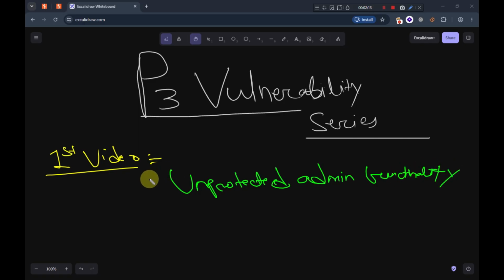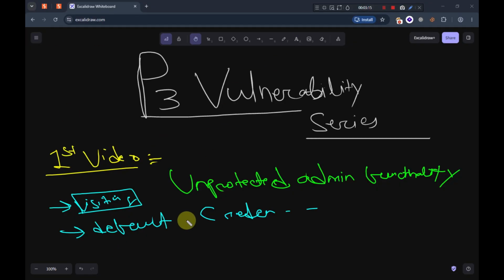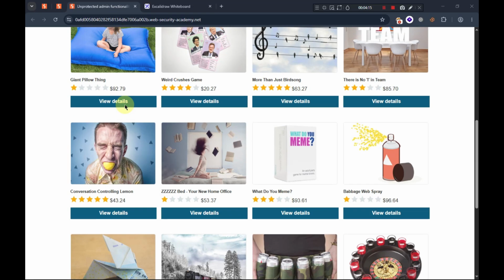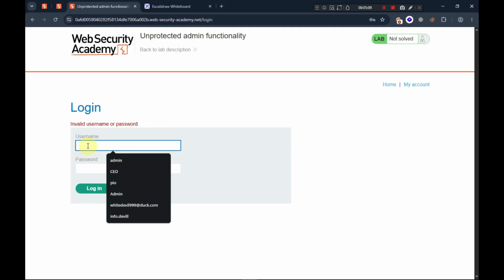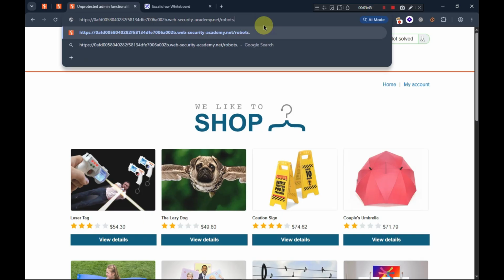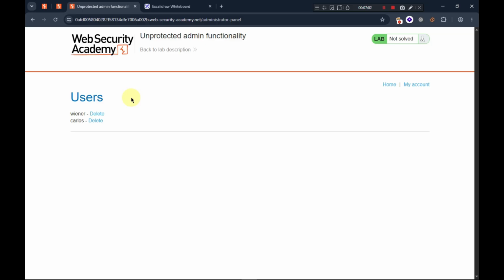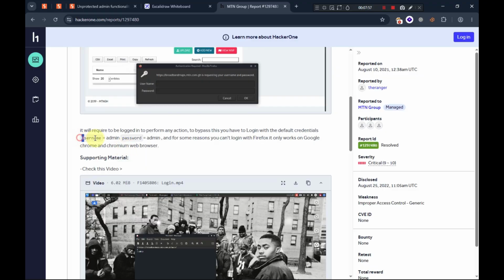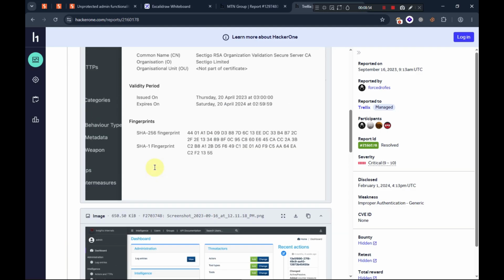P3 Vulnerability Series - Part 1: Unprotected Admin Functionality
Learn how to identify unprotected admin functionality in web applications. Master finding default credentials for P3 vulnerability.

This video begins a new series dedicated to P3 vulnerability research. If you are a bug bounty hunter or security student, this walkthrough provides a practical look at how to test systems for common configuration errors. We focus specifically on unprotected admin functionality, a frequent finding that often leads to unauthorised access.

Following the channel hitting 500 subscribers, this series aims to document real-world testing scenarios. You will see a demonstration of a login page using default credentials, showing you exactly what to look for during your own assessments. Understanding these basic security testing techniques is essential for improving your web application security skills and finding legitimate bugs.

║   ⚡ P3 VULNERABILITY SERIES ⚡    ║
║          PART 1 — ADMIN           ║

🔗 *HackerOne Reports / References:*

1. — IDOR + Moderator → Admin privilege escalation
2. — Author role privilege escalation
3. — GitLab admin impersonation privilege escalation
5. — Revive Adserver admin-only restriction bypass

x x x x x

" We do not promote any illegal or criminal activity, or do not create any violence towards our law or acts. The knowledge we provide in this channel are fully genuine and for Ethical use, these are basically for your educational purpose.
so if any type of mischief or criminal activity done by you  is your responsibility we are not responsible for it. And it can offense as cybercrime or cyber threat.
You will fully responsible for it. Therefore do not try to harm others and yourself too."